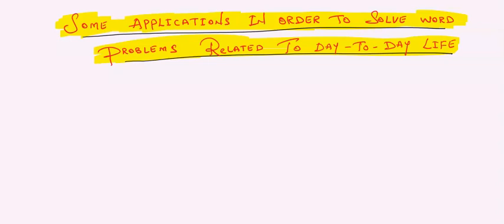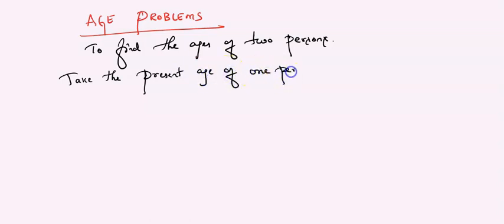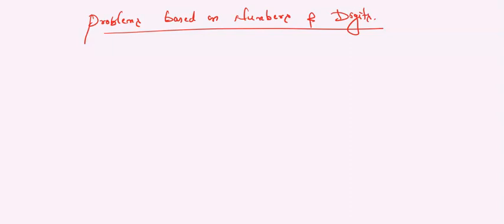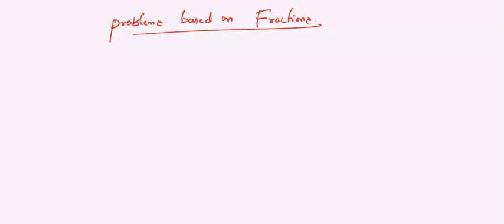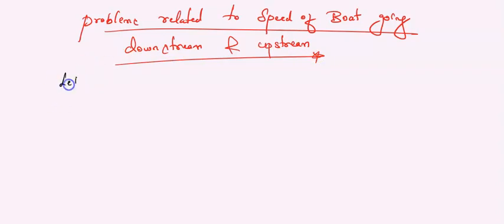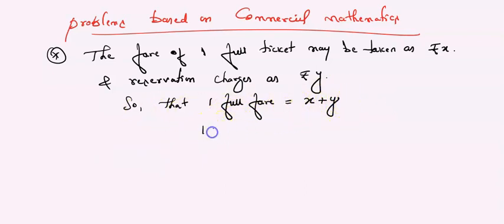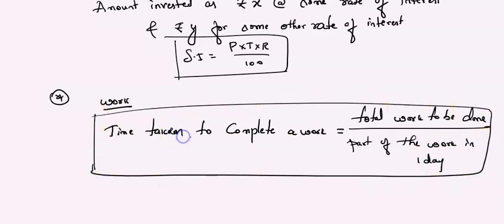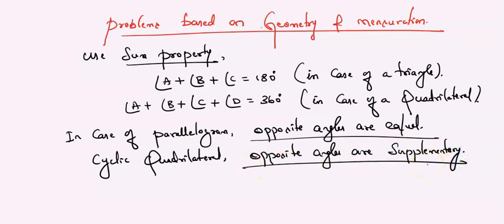class 10 word problems linear equations | shah sir classes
Dear students, we are starting a free initiative to crack the class 10 Board exam 2022.

In this video, we have covered how to analyze the word problems in pair of linear equations & also covered all important concepts of class 10 mathematics. It is a must-watch video during preparation.